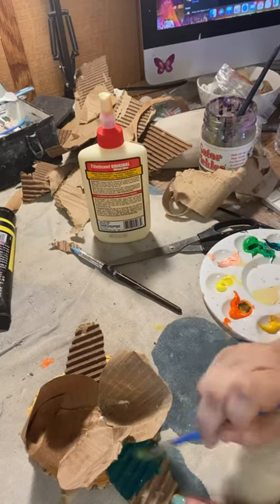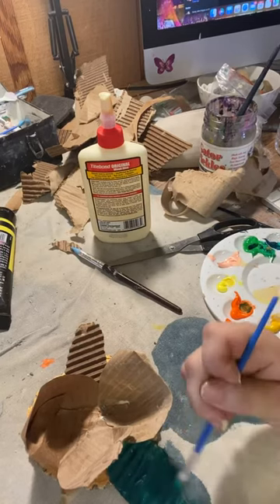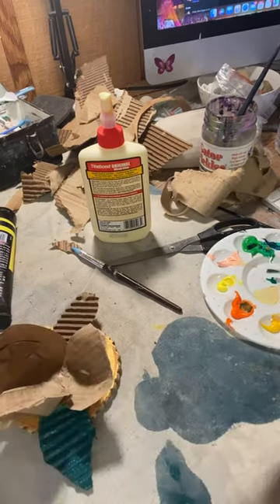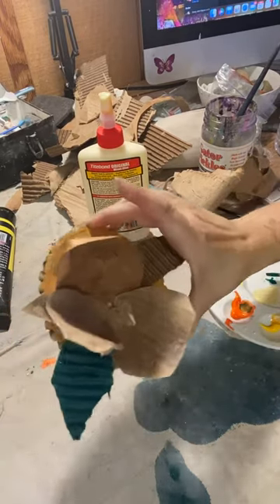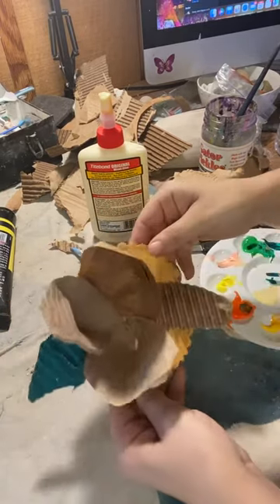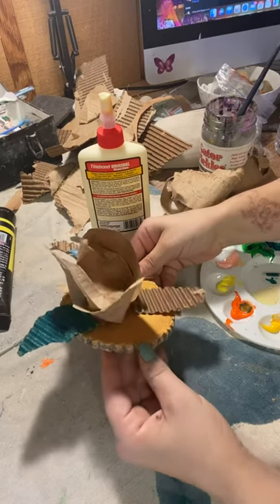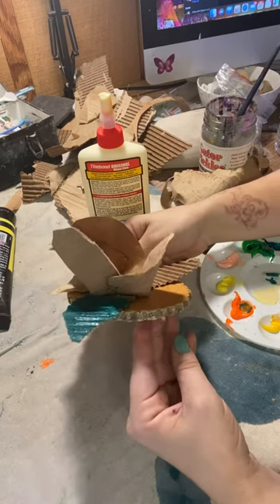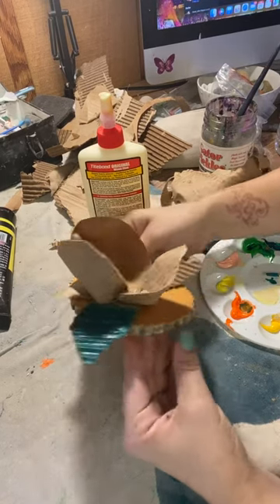foine Art paper sculpting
In this video, I am preparing for a class that I will be teaching. I will be using what I create as example pieces to show my students.

I am using cardboard and paper to sculpt a magnolia flower.

I cut oblique shapes out to create the petals. I am using wood glue to connect them.

You can follow me at Foineart on most platforms- where I post new content often.